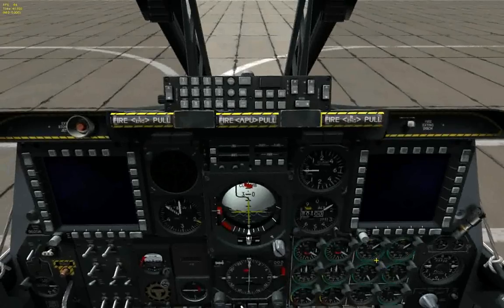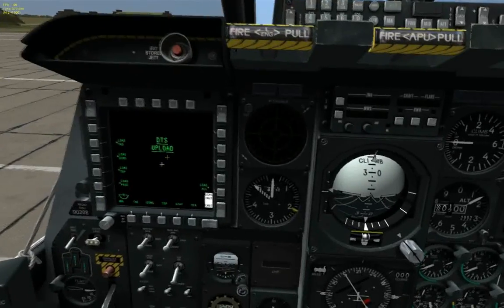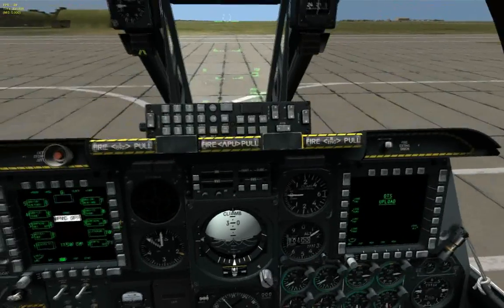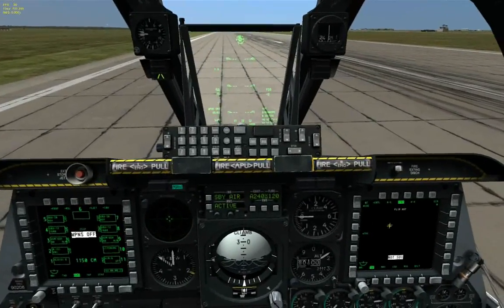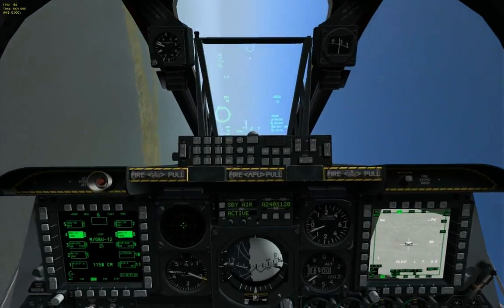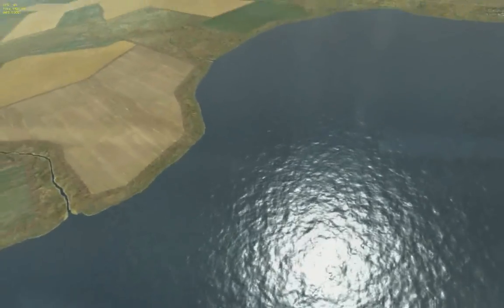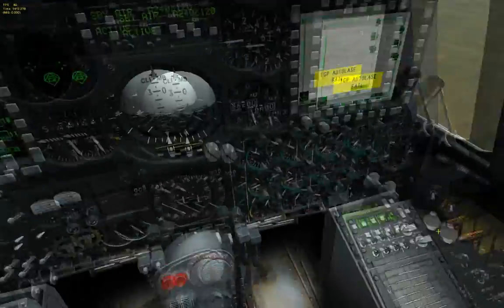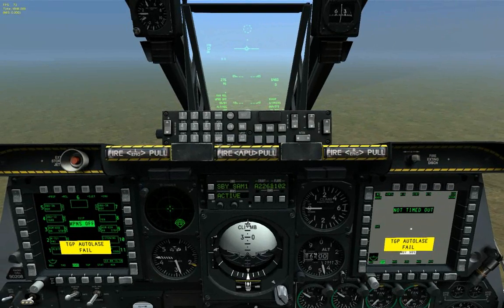DCS A10C Start-up CCRP and CMS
I made subtitles in English for about the first half of this video if you have trouble understanding what i am saying.

Me describing the start-up procedure for the A-10C, dropping bombs in CCRP and CCIP mode and a description of the CMS. The CCIP mode was unsuccesful probably because of the application of GBU-12 Paveways as dumb boms, though i'm not sure.

As notes for the start-up procedure i have the following:
Battery
Inverter
Oxyghen
Radio (LP Left Panel) TR
AM/VHF
Canopy ( LC + C)
Pumps (4 switches, LP)
APU
APU Gen
AC Gen
L.ENG R.ALT + HOME
R.ENG R.CTRL + HOME
Control surface test
APU OFF
CDU/EGI on (RP)
SAI Uncage/Calibr
MFD (2x LC knob)
CICU on
IFFCC TST
HUD Enter (start HUD test)
SAS/YAW (LP, 4 switches)
T/O TRIM (take-off Trim, a step i am repeatedly forgetting nowadays)
Load Data (L, MFD)
CDU ( R MFD)
HUD EXT
IFFCC ON
L.MFD TAD
FLT PLN (RP)
CMSP STDBY (RP)
4S ON (RP) - 4 switches for the CMS
JTRS ON (L, FP)
RMFD NAV
NAV EGI Center console
EAC (behind throttle mid)
Ra.ALT (// bottom)
Anti-Skid
Nose Wheel
Arm Eject (LP)